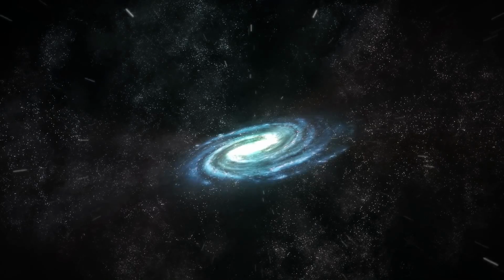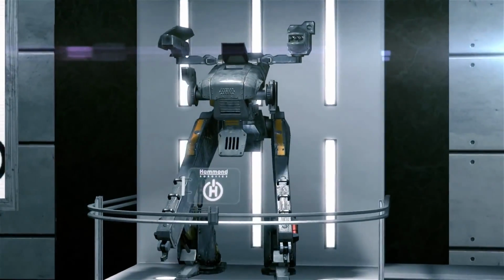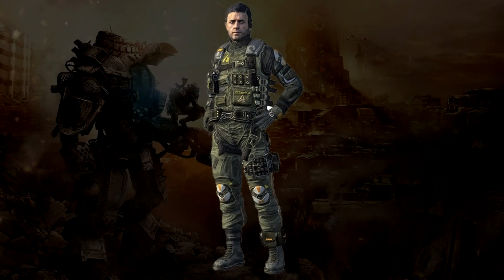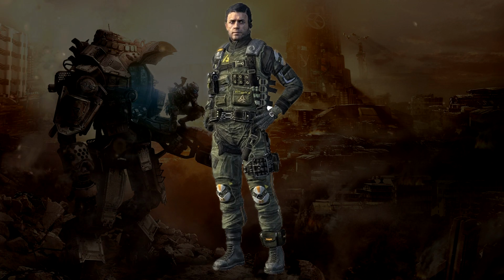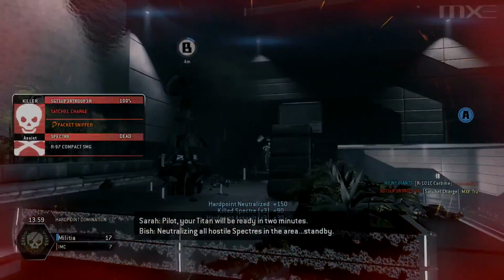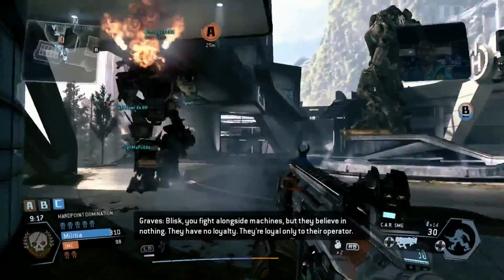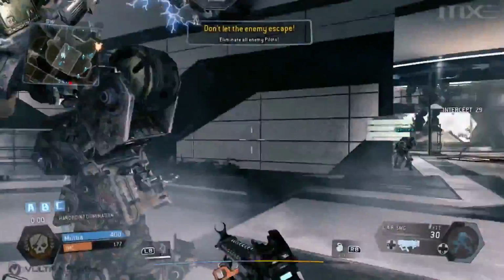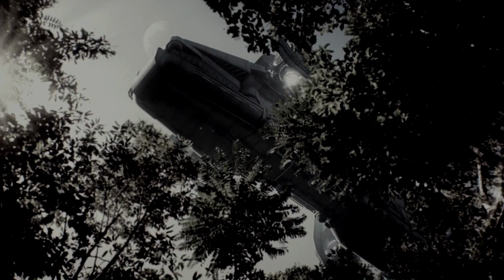Titanfall Story & Lore Explained - The Universe, Characters & Campaign!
Merch is here!

►In-Game Network : Titanfall Legends